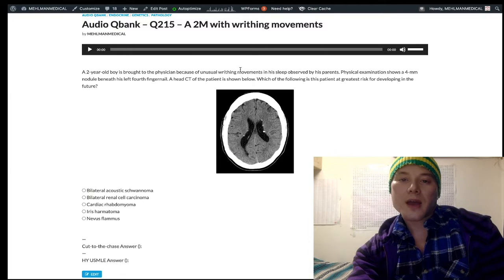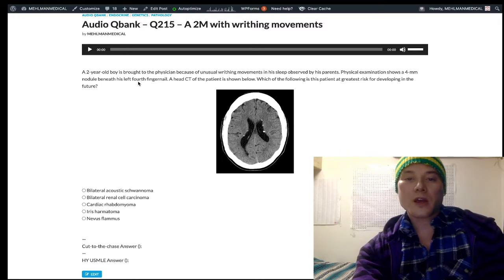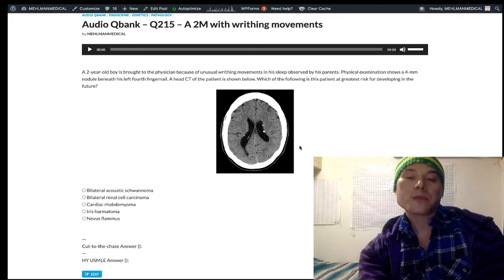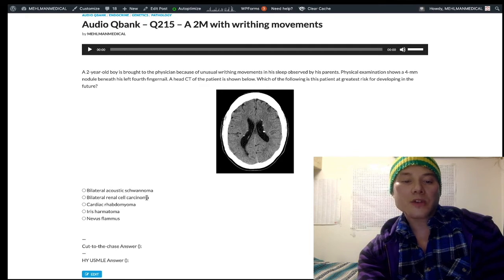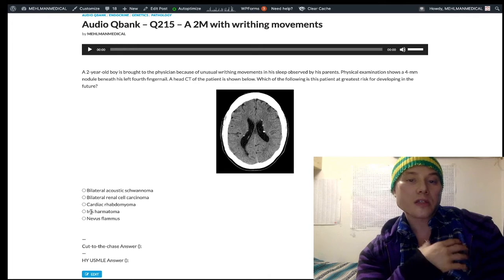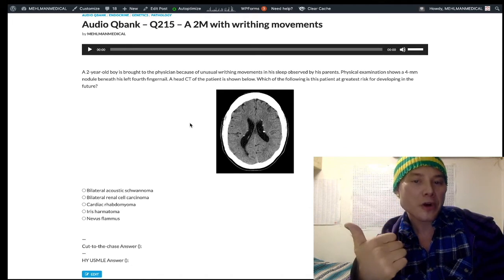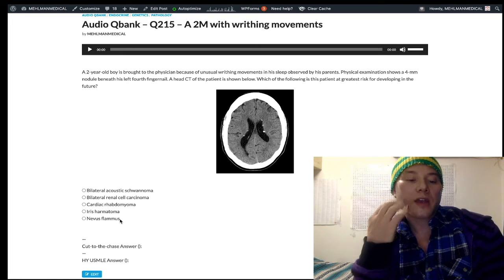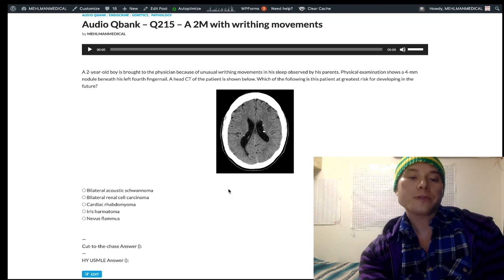HY USMLE Point - What's this kid's CT mean?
Audio Qbank – Q215 – A 2M with writhing movements